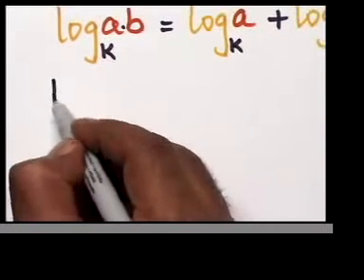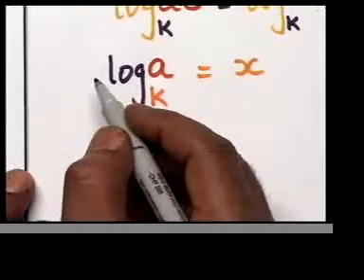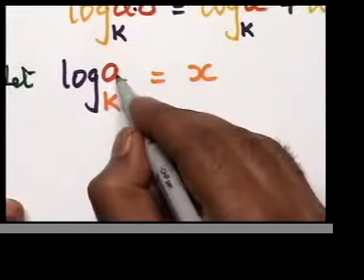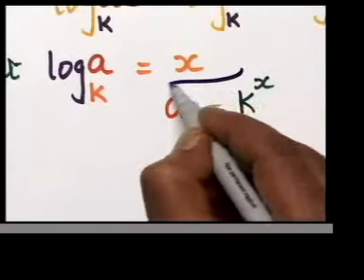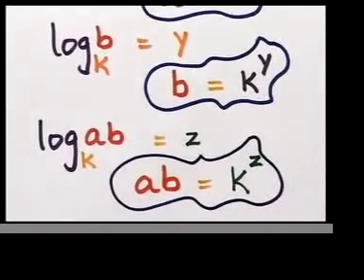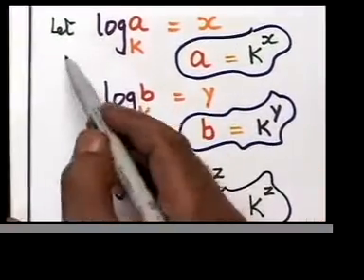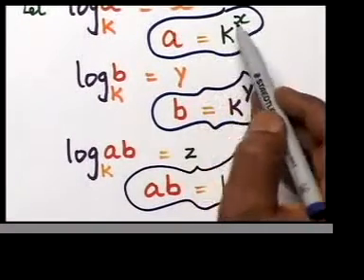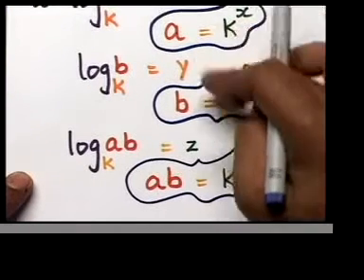LOGARITHMS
PROOF OF THE LAW  "log ab = log a + log b"
useful to IGCSE and A level students